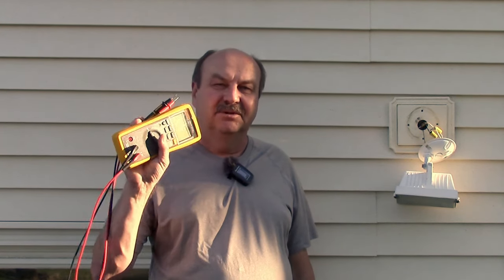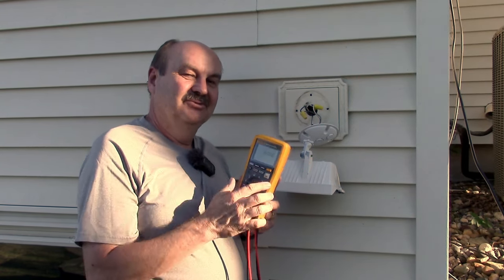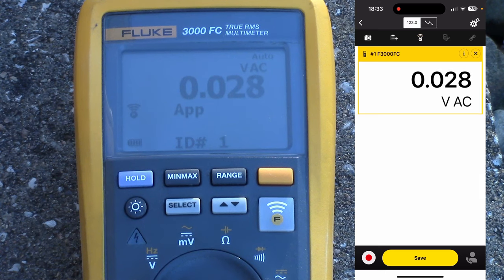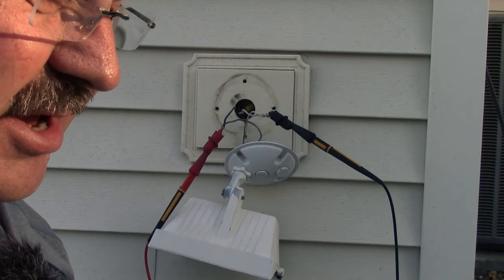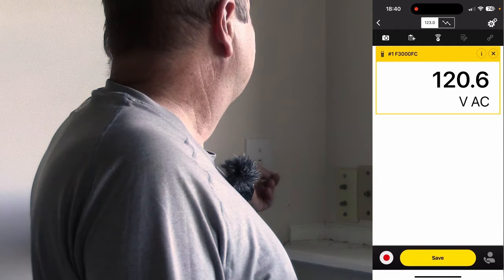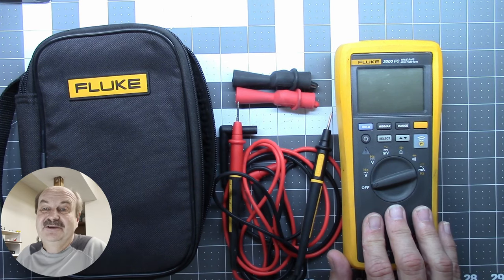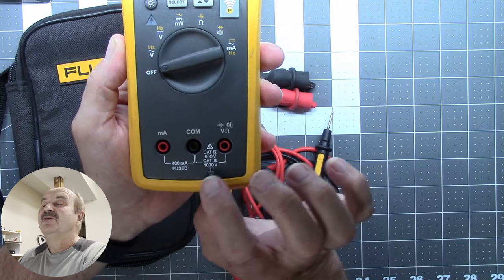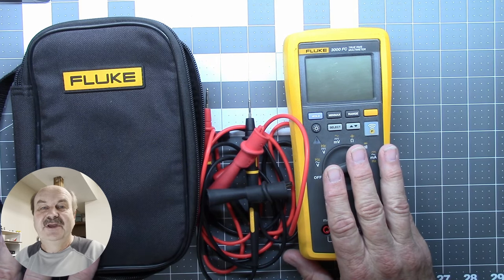Remote Multimeter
A multimeter with a bluetooth connection and a phone app can be a great help in troubleshooting both ends of a long wire when you don't have somebody else to help you.
This video looks at troubleshooting a house wiring electrical problem, but it applies equally to troubleshooting long coax runs, rotator cables or other control wires.

Fluke 3000FC multimeter on Amazon

HRA2Z Channel Links:

Amazon store

These commissions help me keep the channel going.